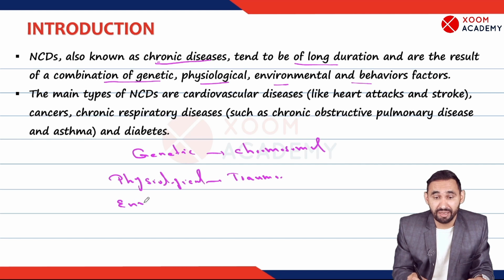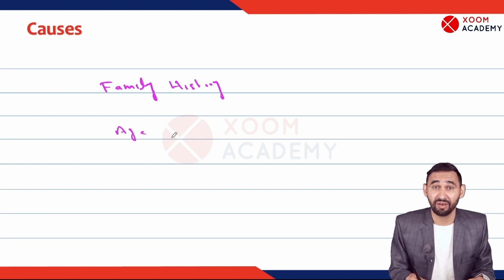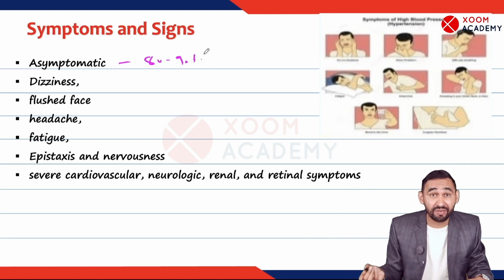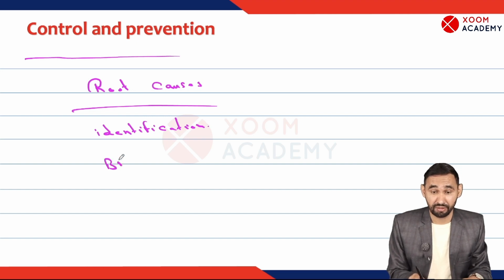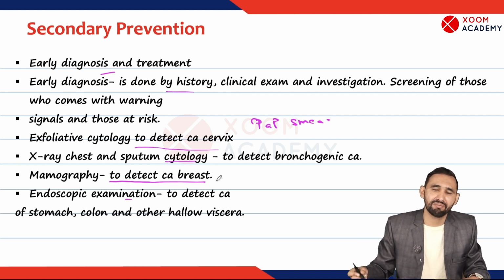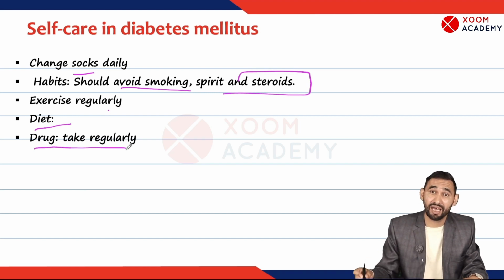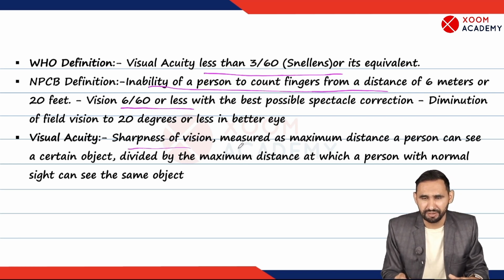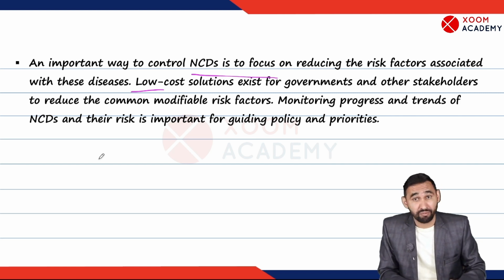Non Communicable Diseases